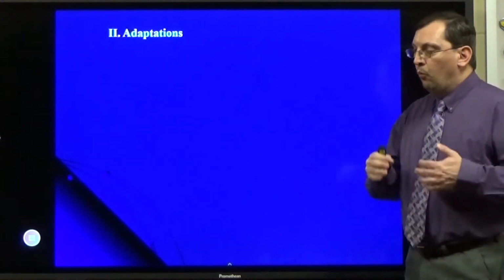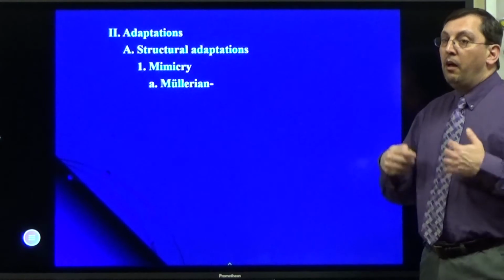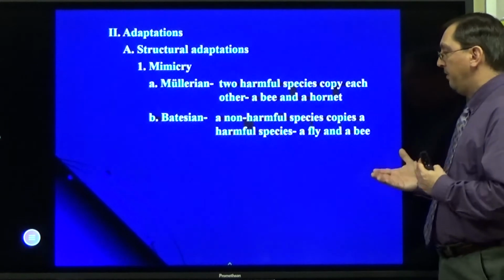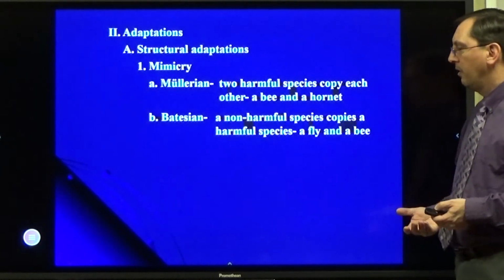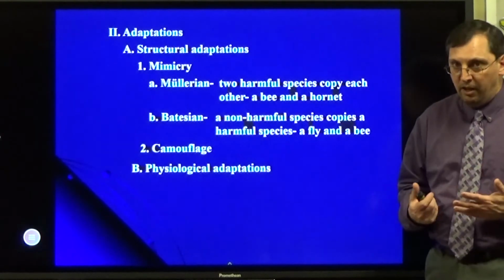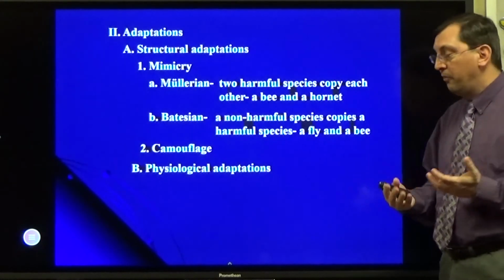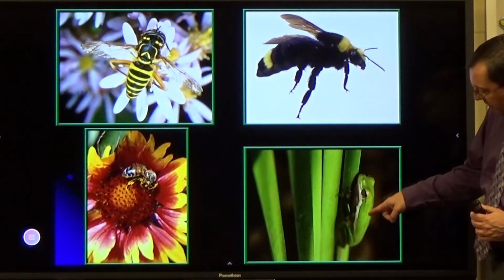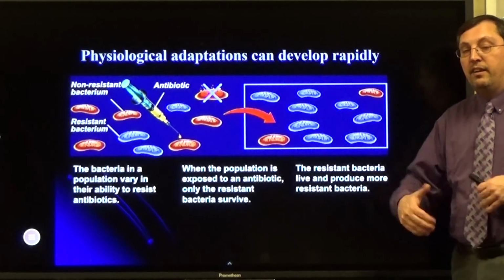Biology Unit 7 Adaptations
High School Biology Class Unit on Natural Selection and how adaptations work with natural selection.